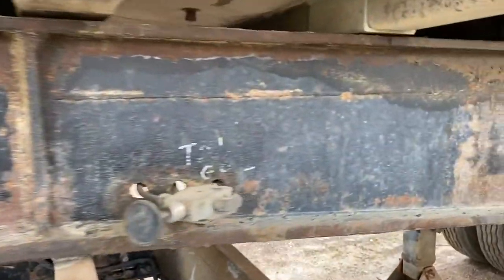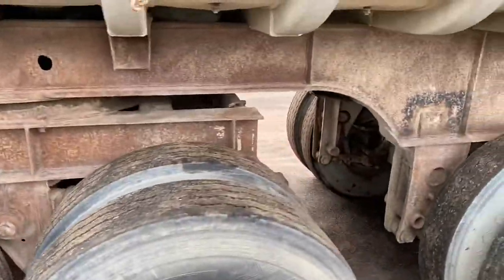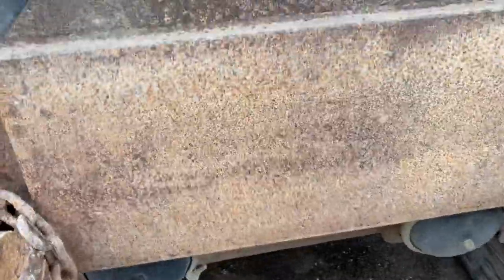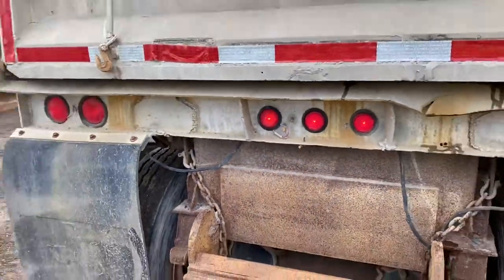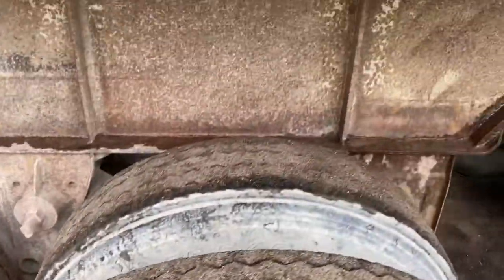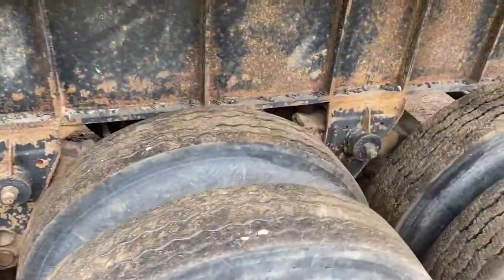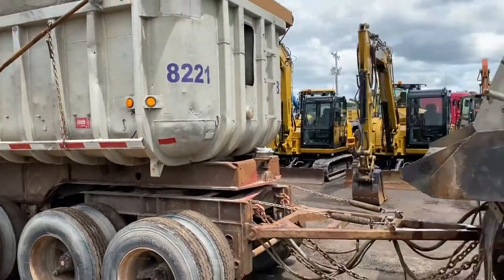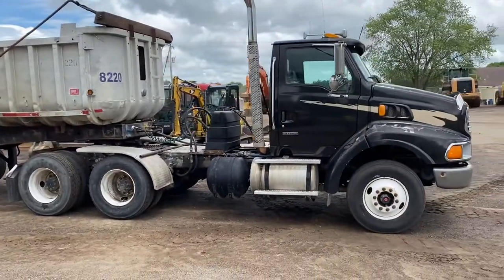Fruehauf gravel train trailer